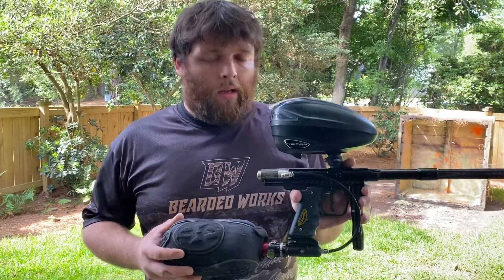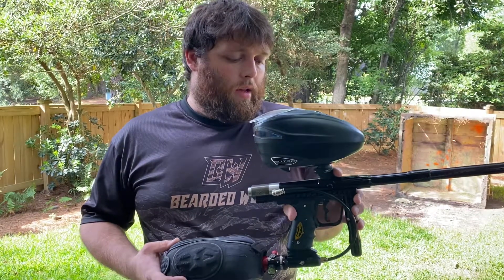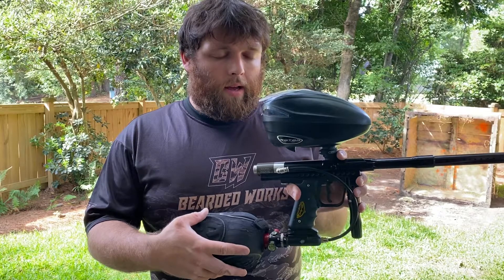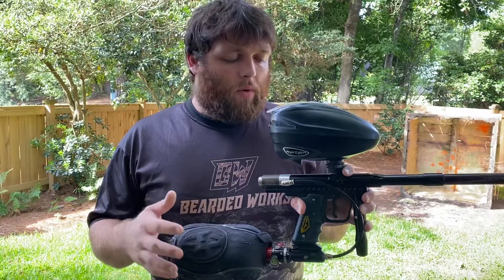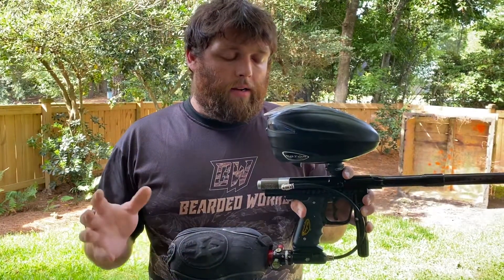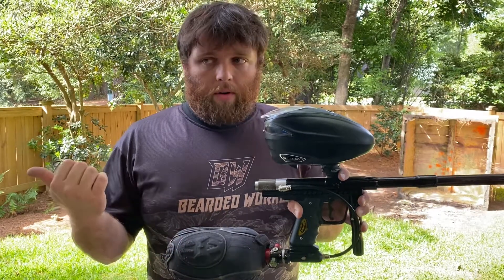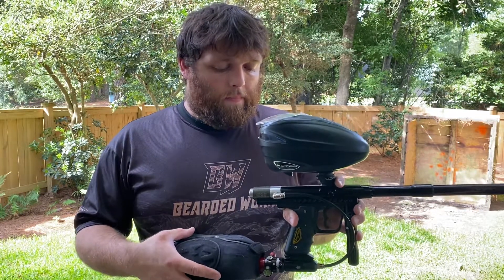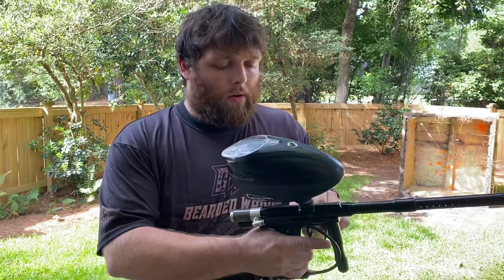Arthur's RT Mag